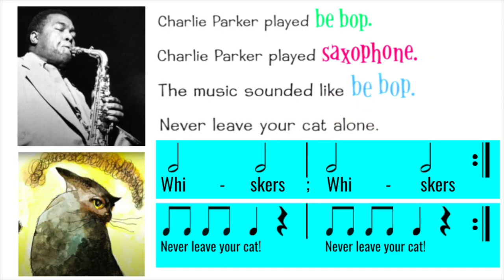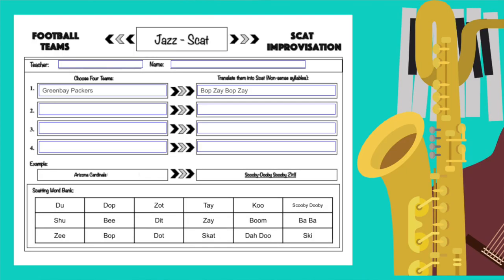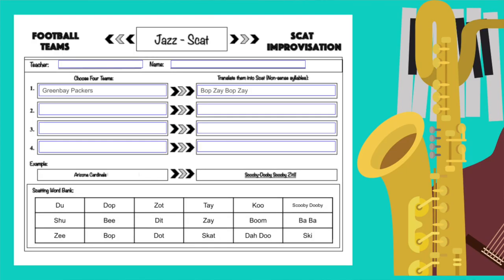Jazz Lesson Ideas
In today’s blog, I will be sharing all about lesson ideas to incorporate Jazz music into your General Music classes! Also, I’m so excited to be collaborating with Becca over at Becca’s Music Room, who will be sharing 3 more Jazz Lesson ideas over on her YouTube channel!

Want to read these ideas instead?